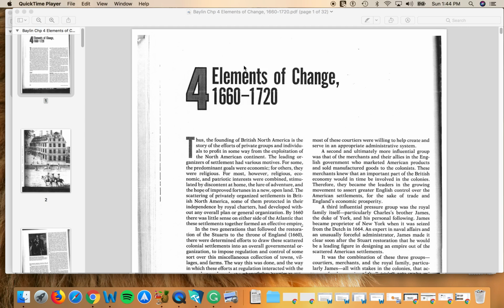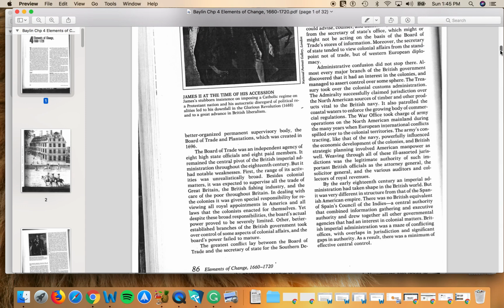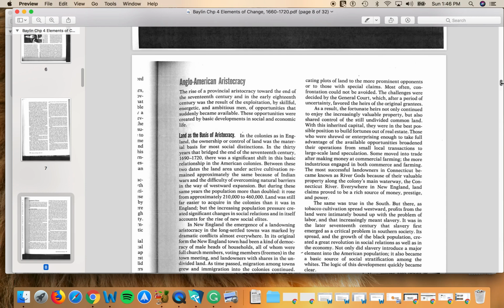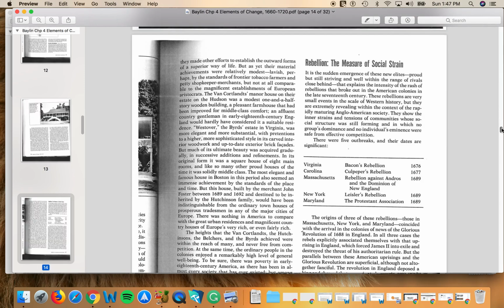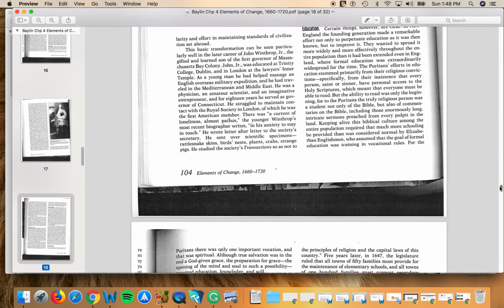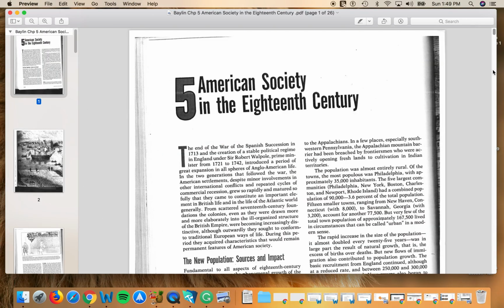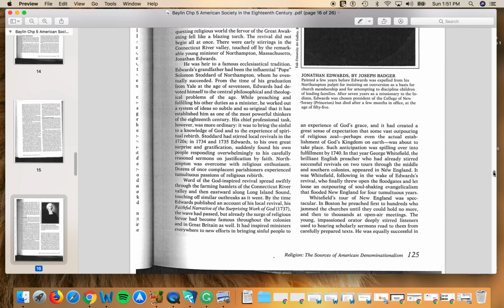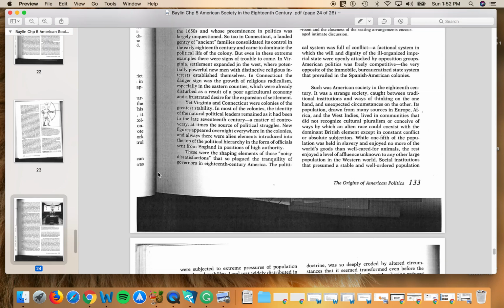Chapters 4, 5 Study Guide History 11 Fall 2019 LACC